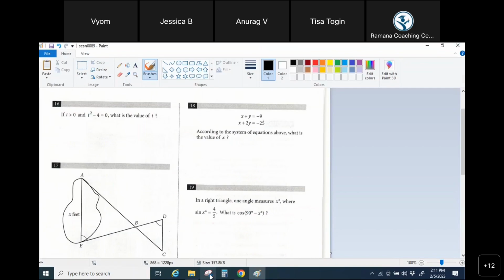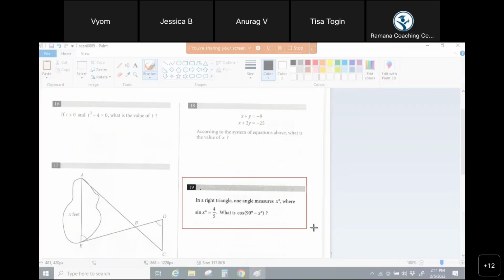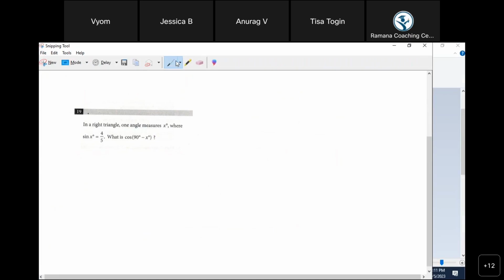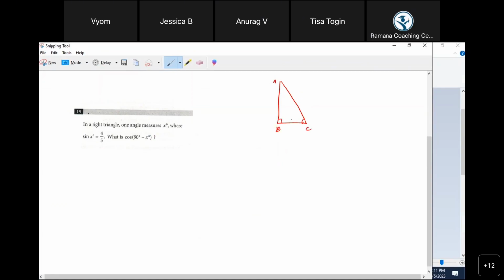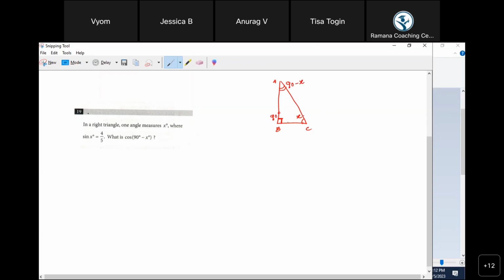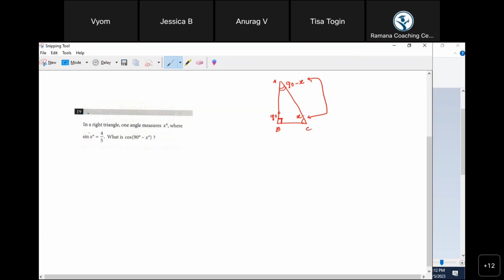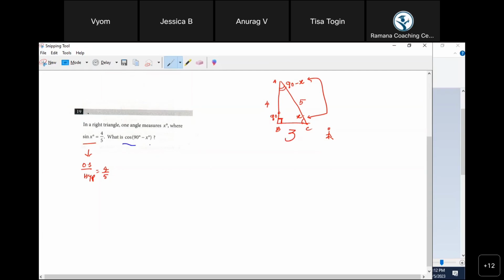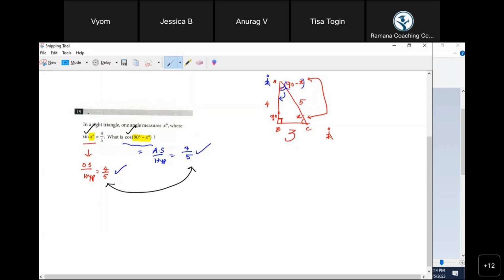Digital SAT Prep | Ramana Learning Center